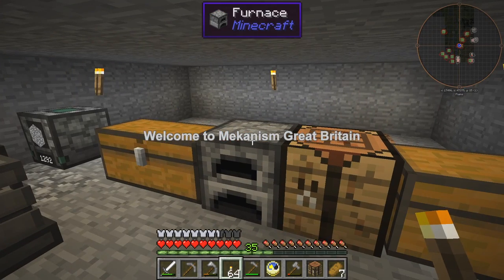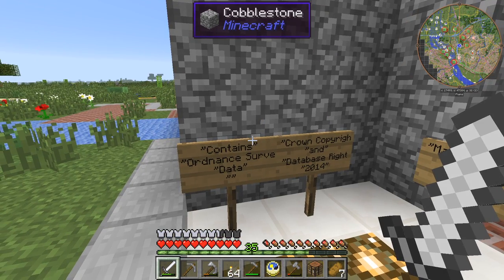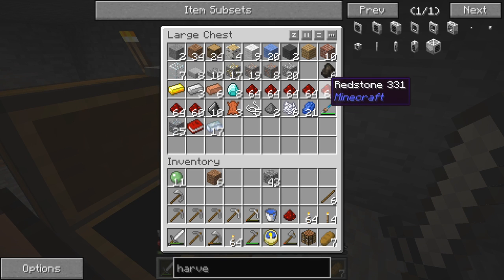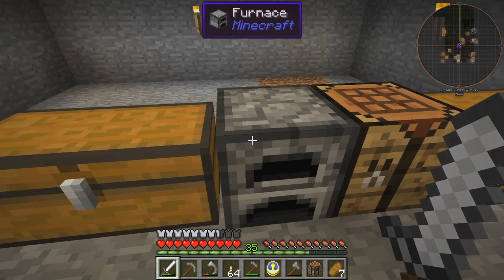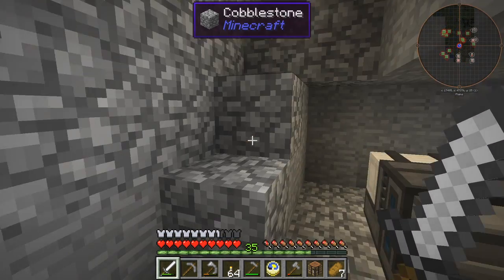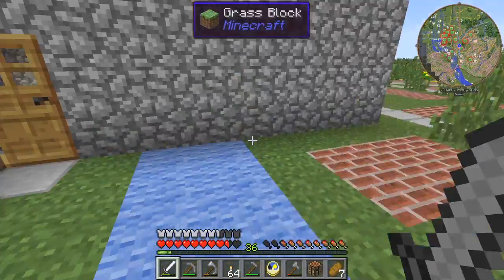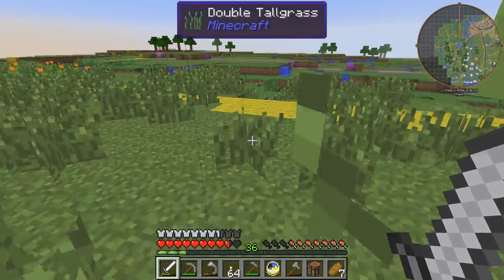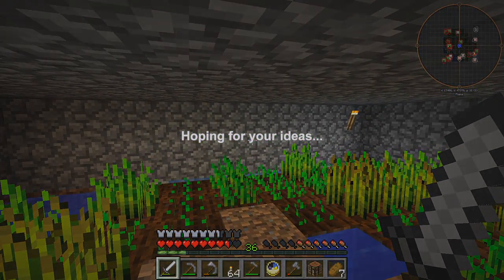Mekanism Great Britain Preview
Preview for my next series an survival let's play using Mekanism as the primary mod and the Ordnance Survey Map of Great Britain as the world.

I'm interested in you comments and ideas about the series, so please leave some.

Here is the link to the world and to Aidan Brady's Mekanism downloads

The mod I'm using in this pack are:
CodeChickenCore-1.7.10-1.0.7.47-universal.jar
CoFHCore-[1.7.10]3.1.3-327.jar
GraveStone-2.16.1.jar
InventoryTweaks-1.59-dev-152.jar
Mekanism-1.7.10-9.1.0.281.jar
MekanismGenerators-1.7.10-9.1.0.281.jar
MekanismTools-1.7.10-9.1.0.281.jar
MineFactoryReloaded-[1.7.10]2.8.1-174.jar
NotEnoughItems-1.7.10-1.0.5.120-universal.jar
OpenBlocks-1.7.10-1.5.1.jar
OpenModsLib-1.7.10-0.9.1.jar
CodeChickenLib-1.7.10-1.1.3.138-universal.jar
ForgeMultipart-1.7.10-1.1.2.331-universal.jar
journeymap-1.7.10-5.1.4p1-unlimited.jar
Waila-1.5.10_1.7.10.jar